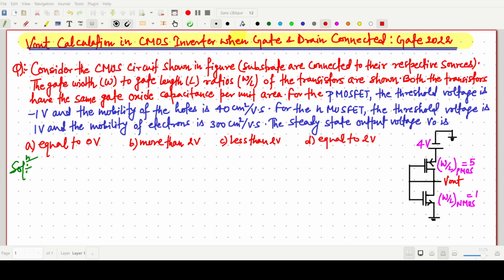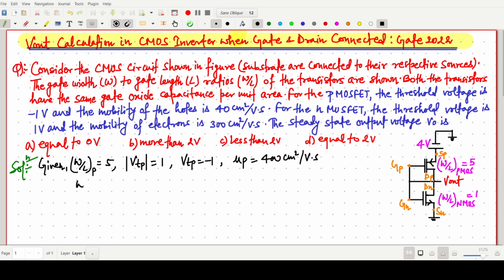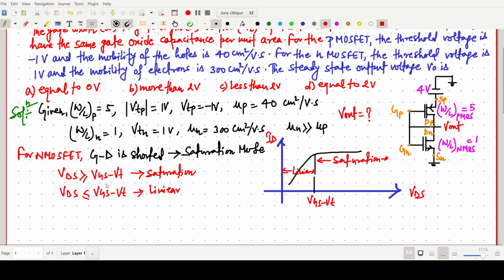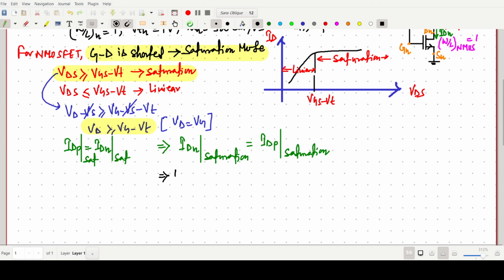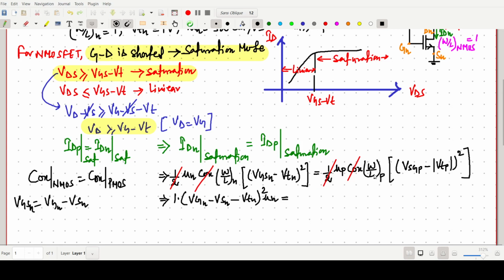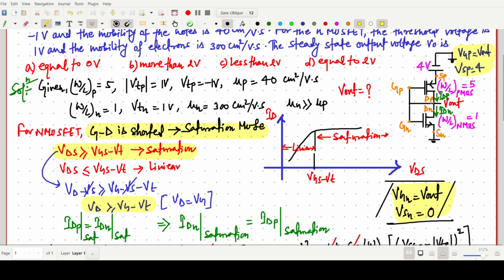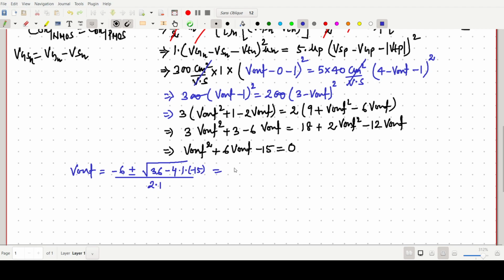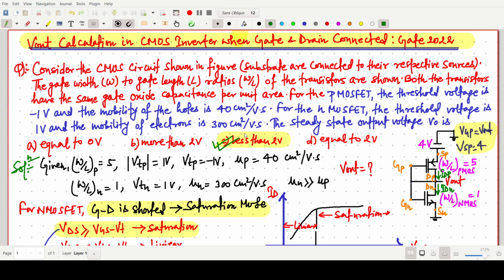Vout Calculation in CMOS Inverter when Gate and Drain Connected : Gate 2022 EC